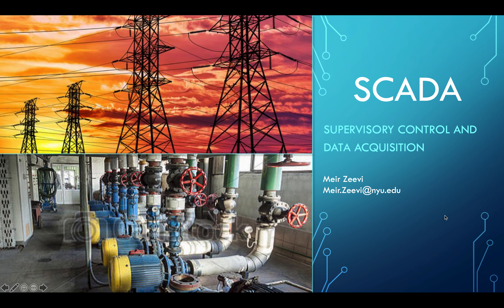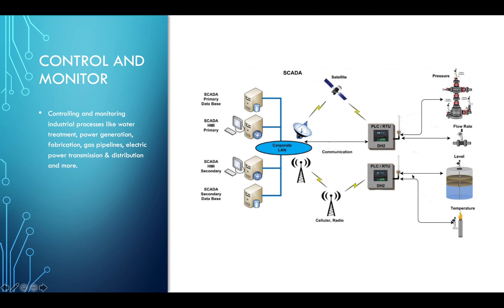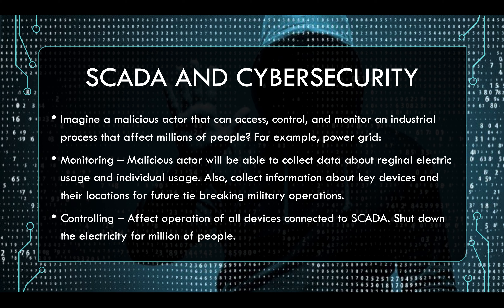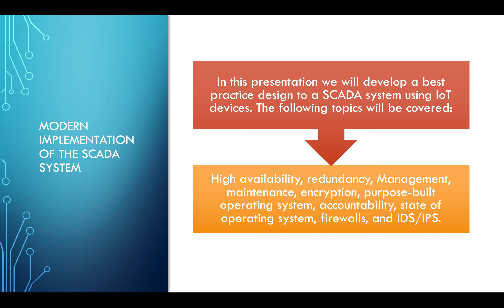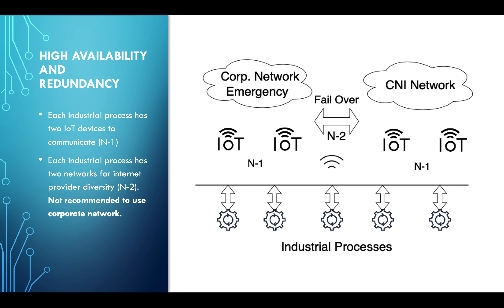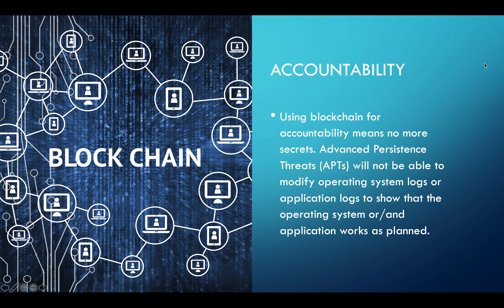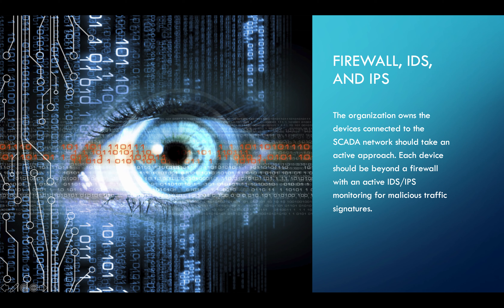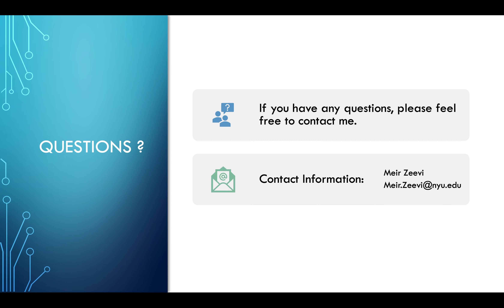SCADA Meir Zeevi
Next Generation SCADA System.